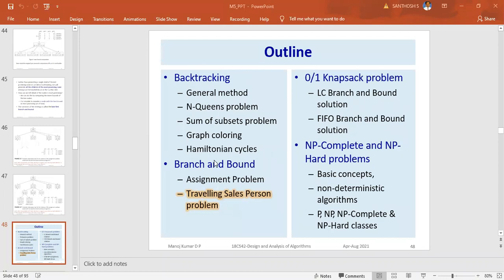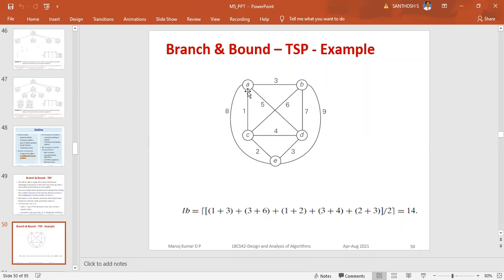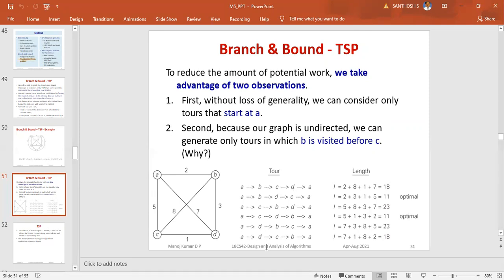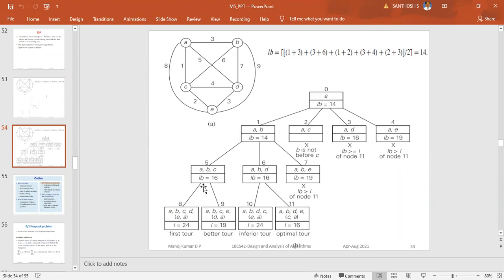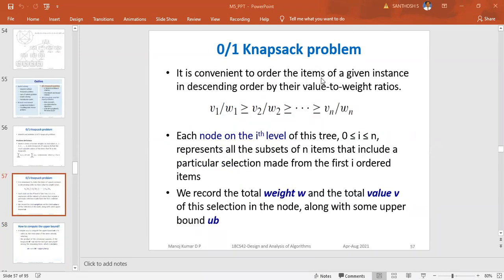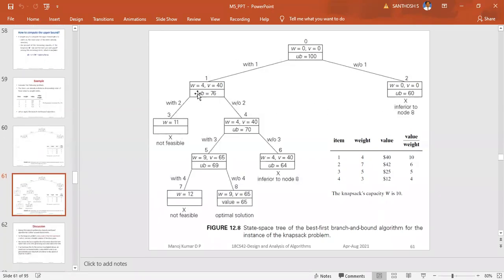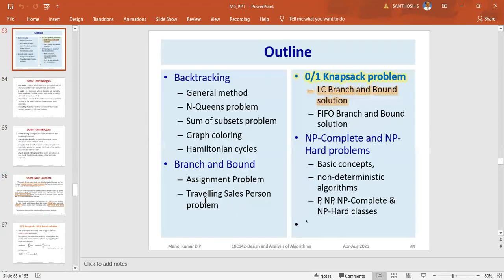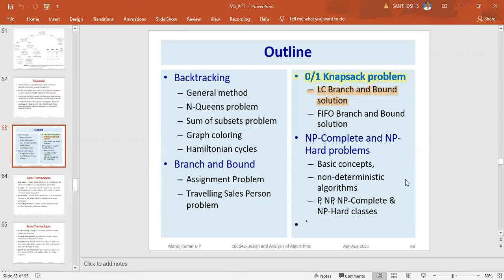18CS42_DAA:TSP USING BACKTRACKING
This video lecture includes:
1.Travelling Salesman problem Using Backtracking
2.Analysis of TSP
3.0/1 Knapsack problem